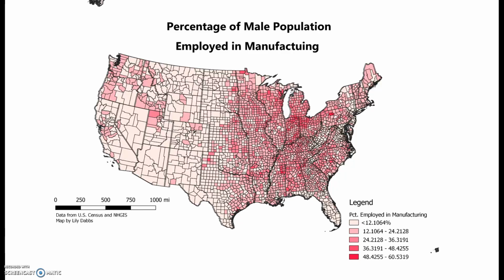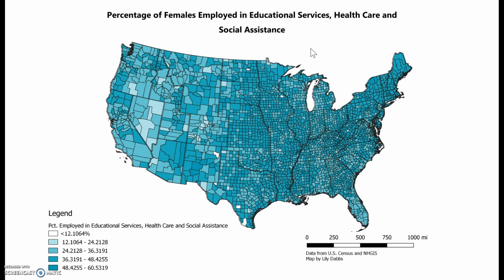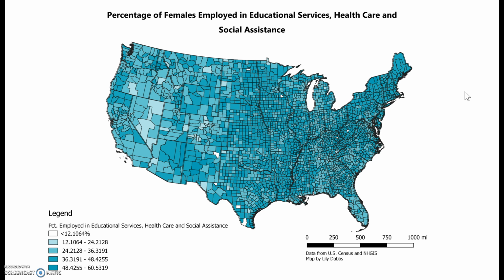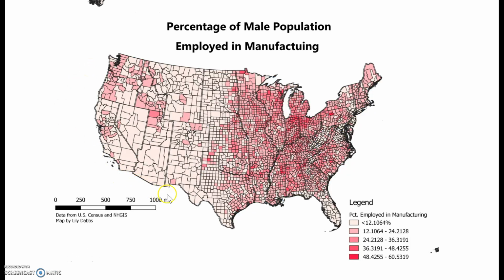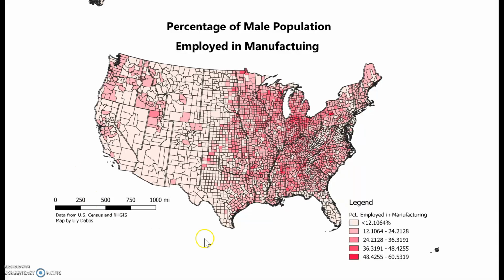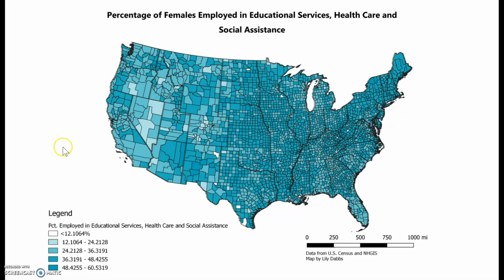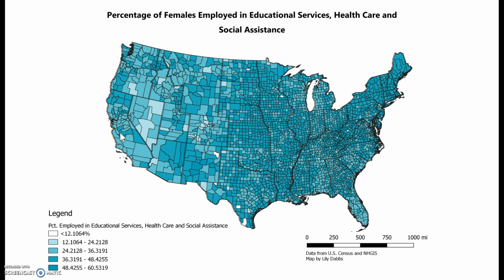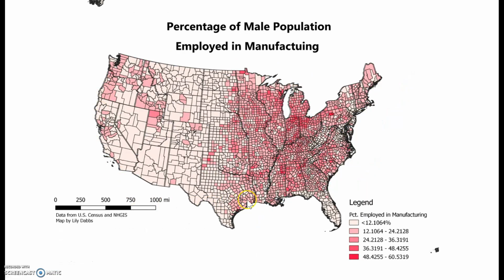GOEG2011 Lab 2